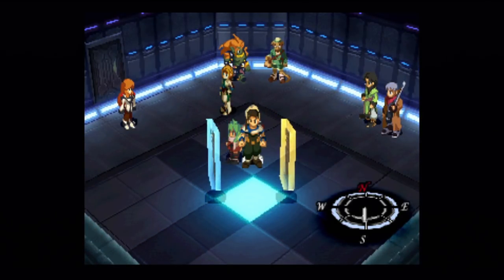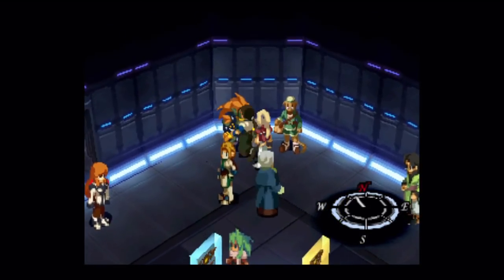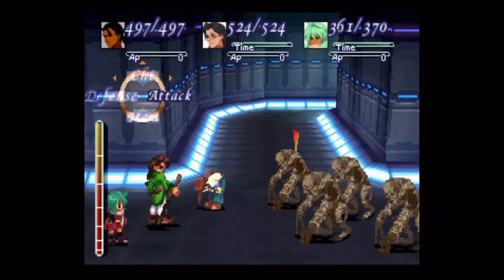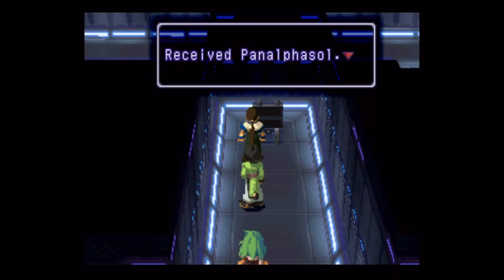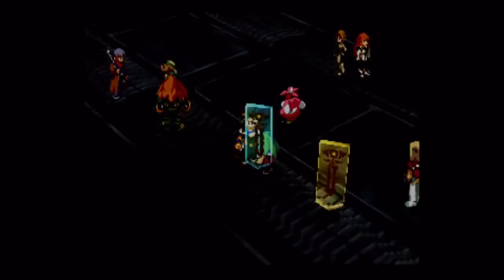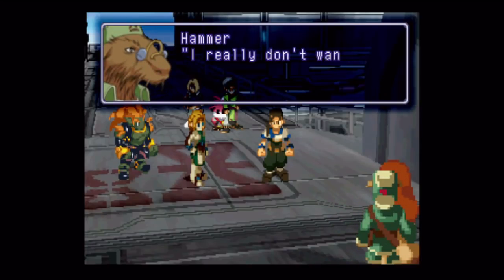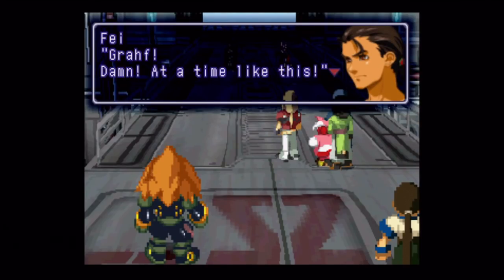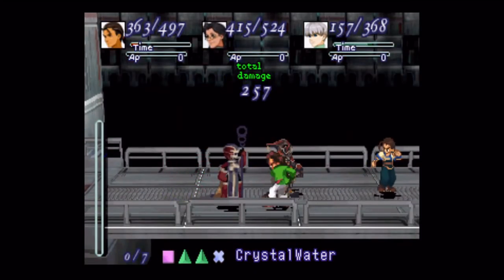Let's Play Xenogears #076 - Invasion From Within, Part 1/3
In this episode, we have to reach the hangar to make our escape from Solaris, but some unexpected obstacles cross our path.

Recommended Equipment at this point in the game, initially
Fei: Dark Armor, Feathered Cap, Speed Ring S
Citan: Sengoku Sword, Crimson Vest, Dark Helm, Power Crisis
Emeralda: Angelic Robe, Ruby Helmet, Speed Ring

Recommended Equipment at this point in the game, against the bosses
Billy: B&J M686 Gun, Crimson Vest, Feathered Cap, Evasion Ring

I'll be uploading the next two parts over the next couple days.